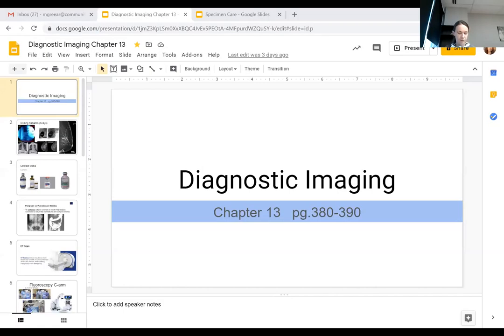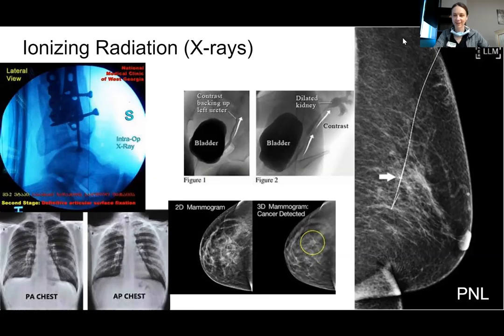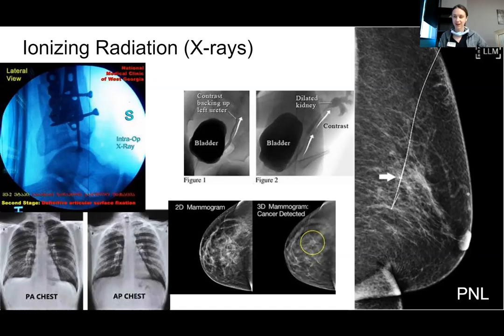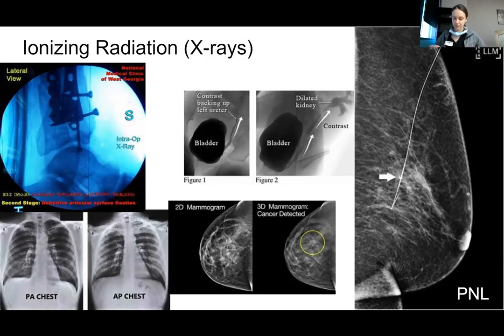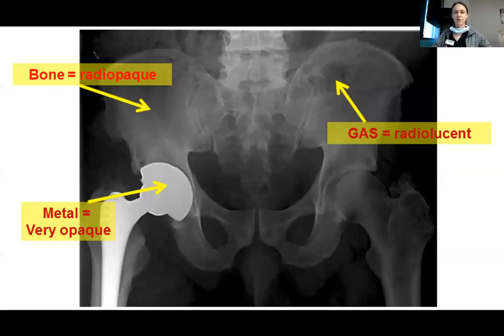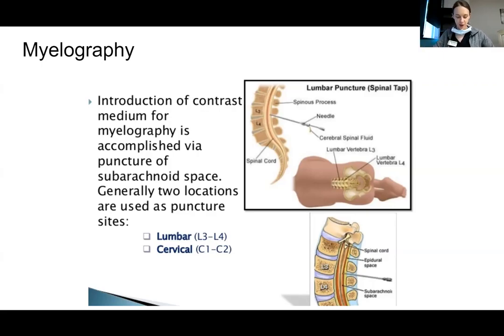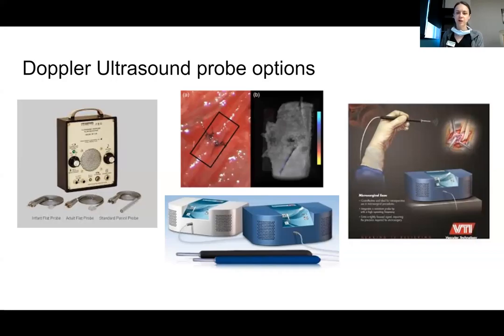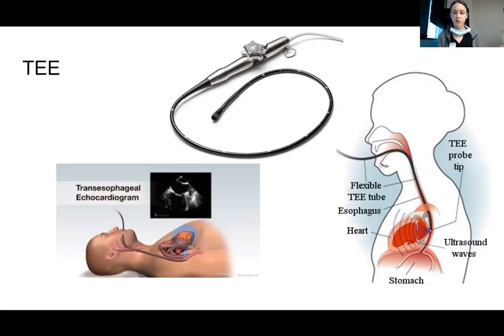ST1228 Part 1